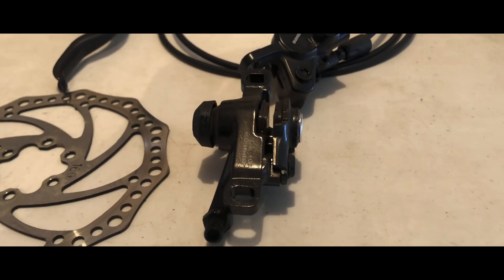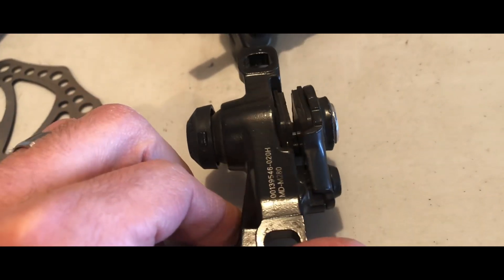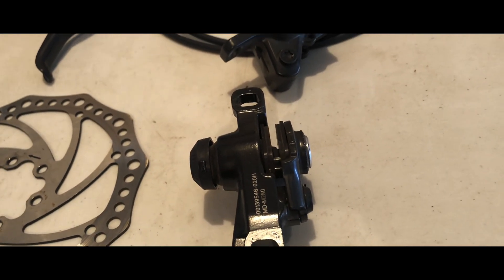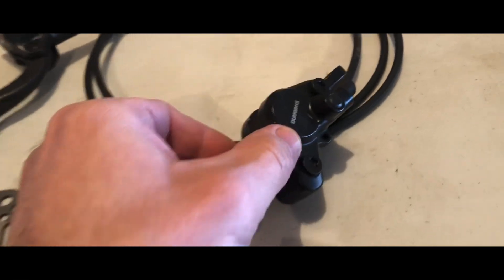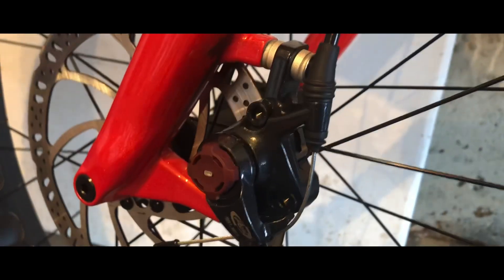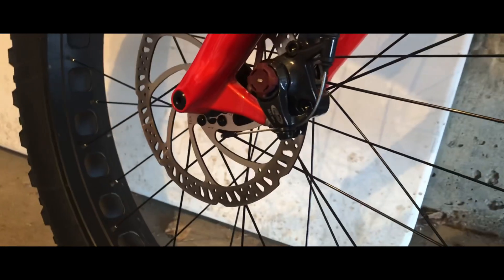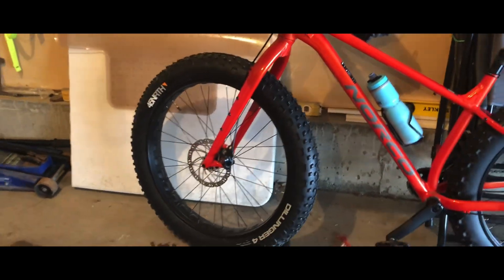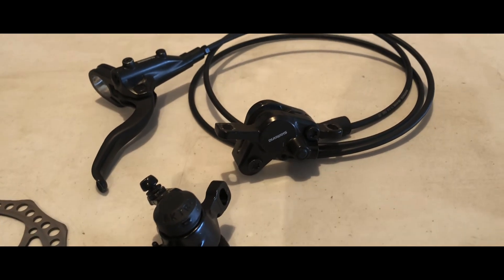Basic Mechanical vs Basic Hydraulic vs High End Mechanical Brakes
EDIT: Sorry guys! The BB7 does NOT actuate on both sides. It only does it from one side like the Tektros. It does have pad adjustment on both sides though. Sorry for the mix up!

I recently upgraded my callipers on my Norco Bigfoot to the Avid BB7. The BB7’s are an excellent mechanical brake, these are considered to be a “higher end” brake for mechanicals similar to the TRP Spyke. Paul’s Components makes the Klampers which are a beautiful brake and preforms extremely well from this boutique brand.

I compare and talk about the differences in entry level mechanical (Tektro MD-M280) to another entry/mid level single piston Shimano Hydraulic (M400) and the Mechanical Avid BB7.